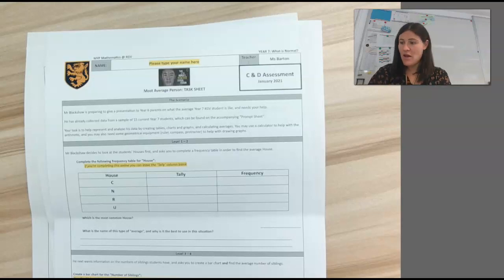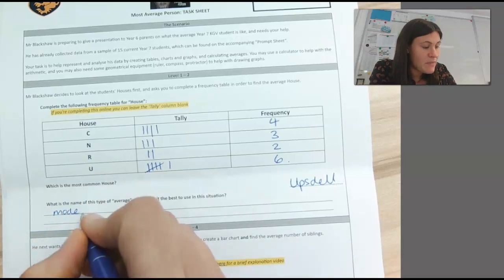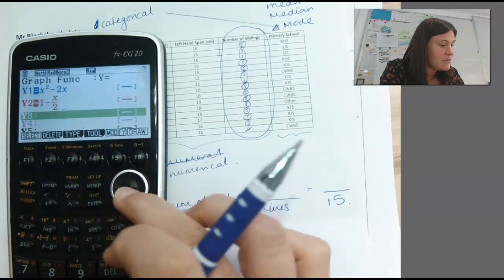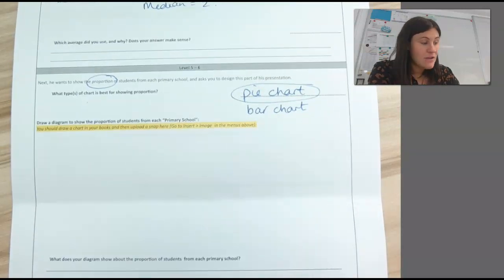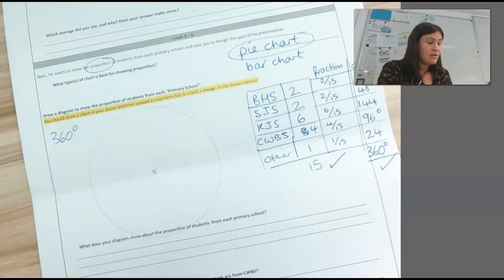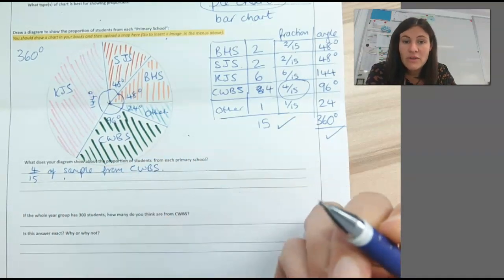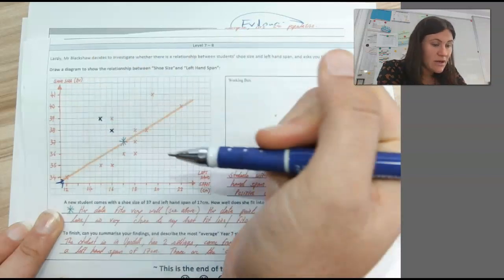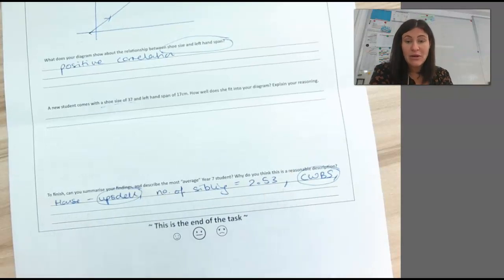Y 7 - Most Average Person Task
In this video I go through this Assessment task step by step. You should watch the parts that are relevant to you.